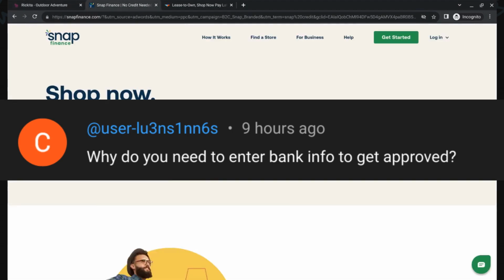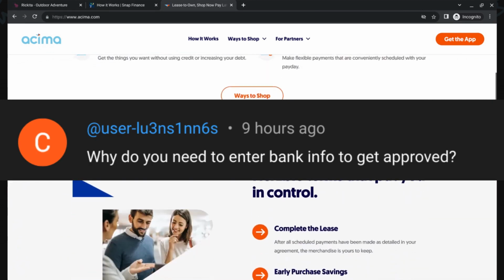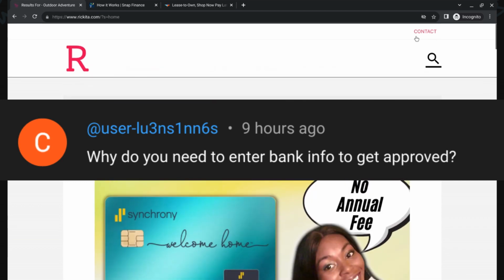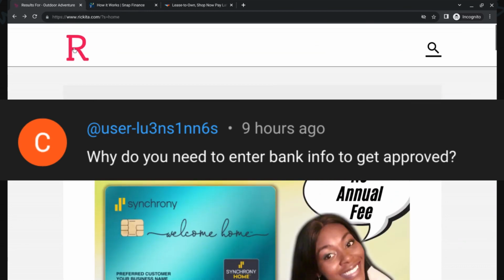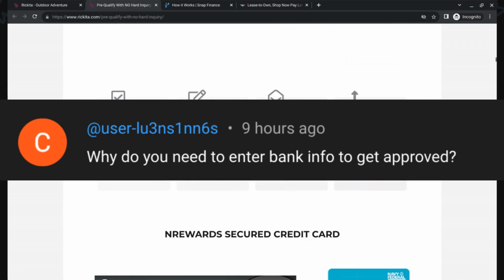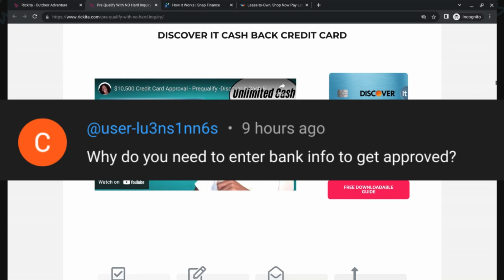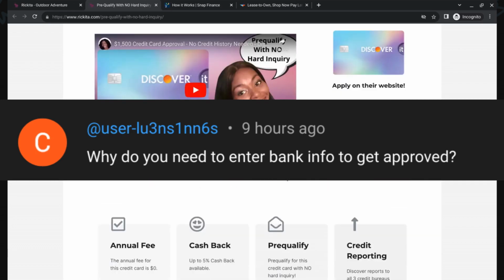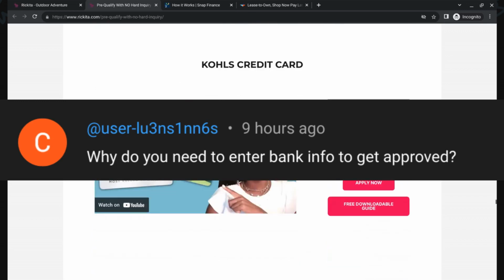Prequalify with NO Hard Inquiry - $5,000 Approval - Over 10 Accounts Available | Rickita